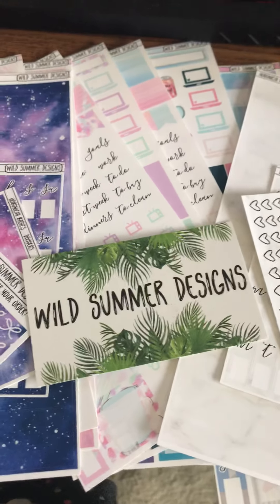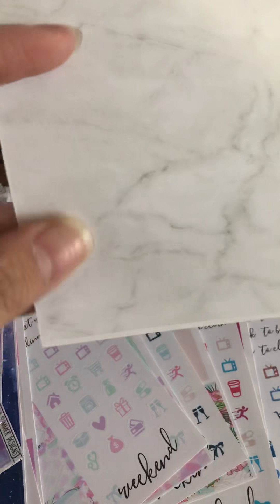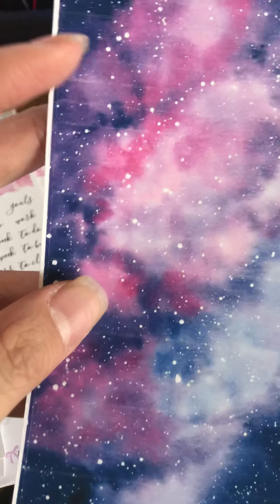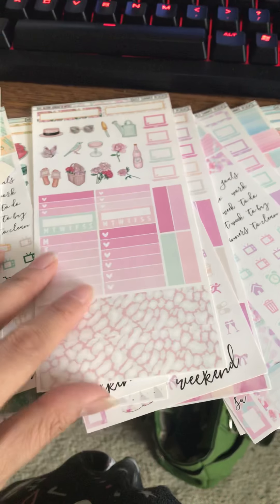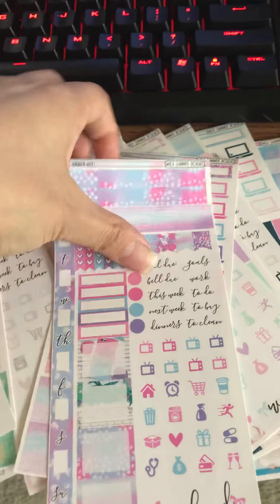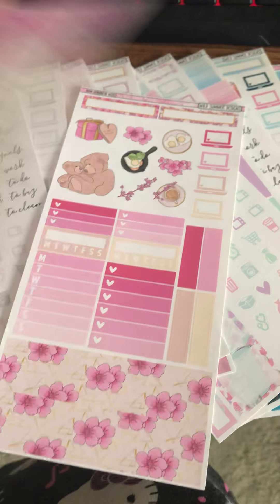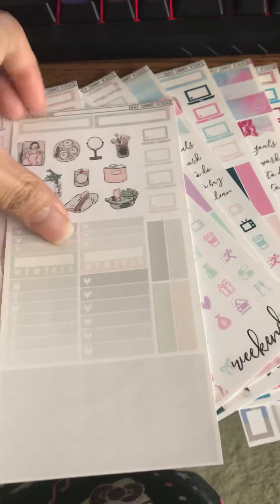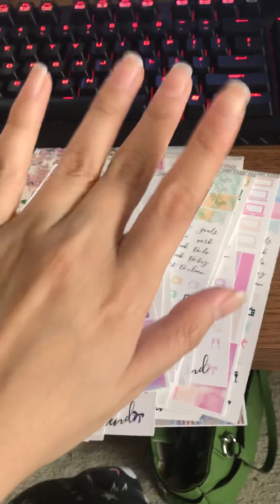HOBONICHI WEEKS | Wild Summer Designs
Herrooo ! it’s been a long time coming . I’m slowly getting back to posting once a week now . I have been getting requests to do more PWMs than hauls & I shall (:

Shop mentioned : WILD SUMMER DESIGNS

***all have been purchased with my own money & am not sponsored in any way UNLESS otherwise noted .